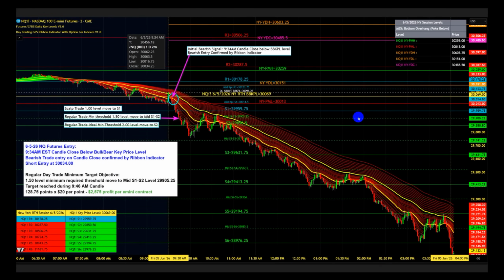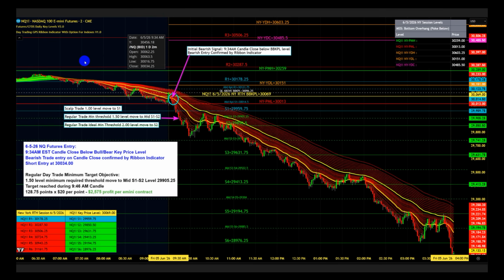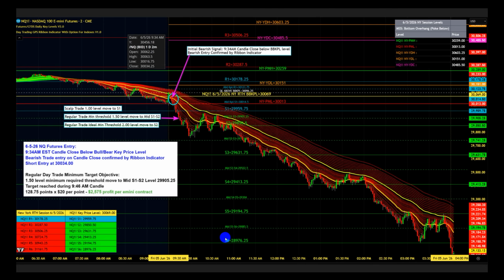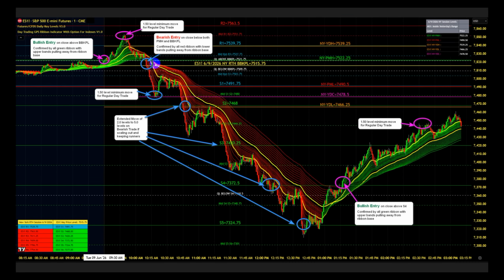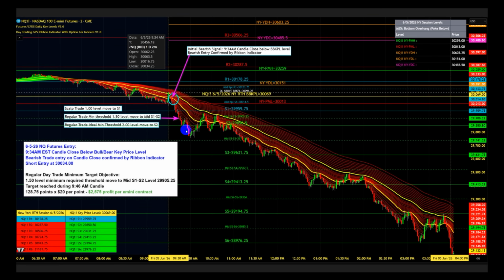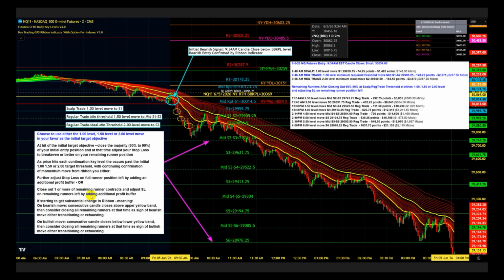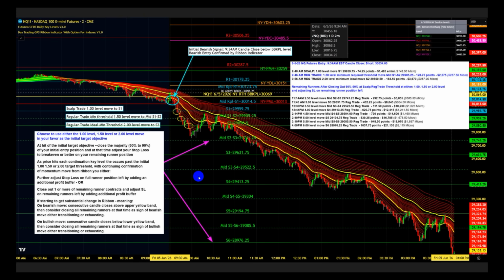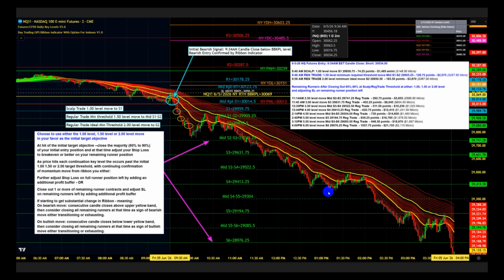Futures Day Trading Strategy: High Probability Trade Setups Using Key Levels + Ribbon Confirmation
Trade NQ & ES futures with exact entries, stops, and targets — a complete rules-based day trading strategy you can repeat every session, with no guessing.

In this NQ futures day trading breakdown, you'll see a full rules-based framework in action — how objective key levels, ribbon confirmation, predefined stops, and structured trade management combine into one repeatable process for finding precise entries, stops, and profit targets.

CHAPTERS:
0:00 The Futures Day Trading Problem: Entries, Stops & Targets
0:44 The NQ Trade at a Glance
1:24 What We'll Break Down Today
2:02 The Signal: Close Below the Key Level
3:08 How the Futures Daily Key Levels Indicator Works
3:33 The Two-Part Entry Rule
4:21 Ribbon Confirmation (Bullish vs Bearish)
5:15 Today's Bearish Entry, Confirmed
5:28 Stop-Loss Placement: Tight QL vs Standard Midpoint
5:42 The Profit Target Framework (Scalp vs Day Trade)
6:29 Key Takeaways
7:49 Advanced Trade Management: Scale-Out & Runners
9:44 How Far the Runner Extended
11:23 Get the Indicators & Customer Reviews

What you'll learn in this video:

• How the Futures Daily Key Levels indicator maps support, resistance & directional levels at the RTH open
• The two-part entry rule: a confirmed close above/below a key level + ribbon confirmation
• Where to place predefined stops (tight QL vs. standard midpoint)
• Scalp vs. regular day trade profit targets (1-level, 1.5-level, 2-level moves)
• The scale-out + runner technique for capturing extended trend moves
• How the framework stays identical whether the market is bullish, bearish, trending, or ranging

📊 More on the full framework: see the linked videos below covering support/resistance levels, contextual levels, market structure, and advanced trade management.

Results shown are for educational and illustrative purposes only & should not be interpreted as a promise, guarantee, or expectation of similar results. Variables that directly impact individual trading results include, but are not limited to: level of trading experience and market knowledge, amount of capital available for trading, individual position sizing & leverage decisions, personal risk tolerance and adherence to risk management rules, emotional discipline and psychological readiness, time available to monitor & manage trades, broker selection, platform execution speed & order fill quality, & the specific market conditions, volatility levels, & liquidity present at the time of each trade. Many individuals who attempt to trade lose money, including their entire investment. Only trade with capital you can afford to lose entirely.